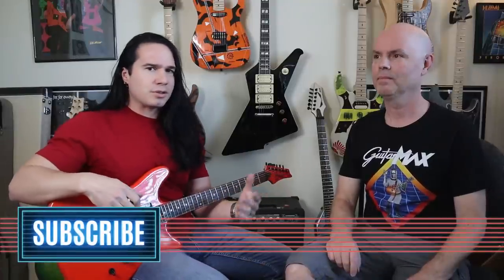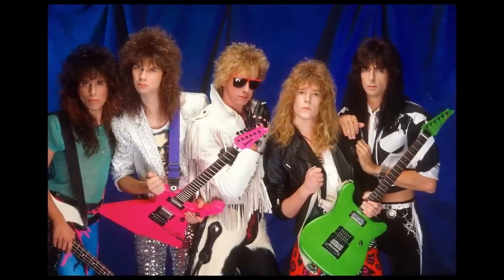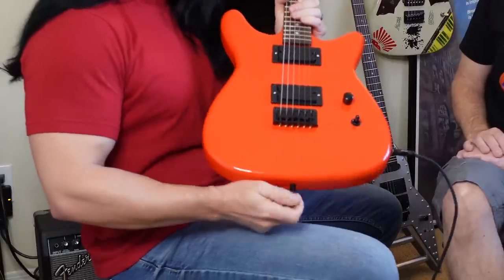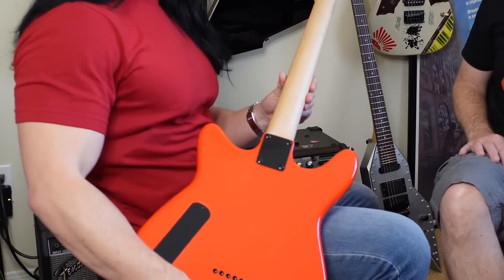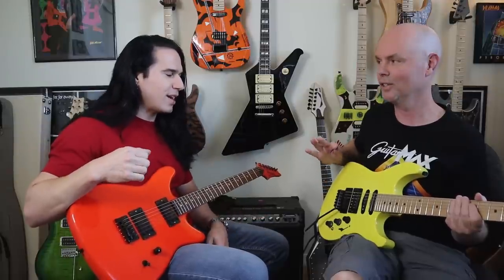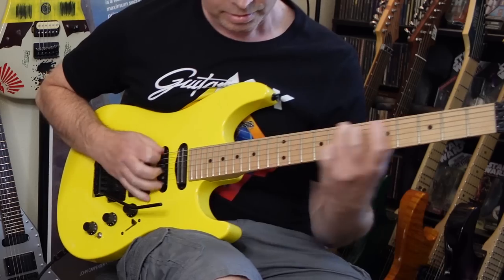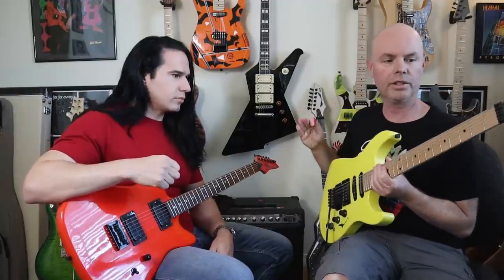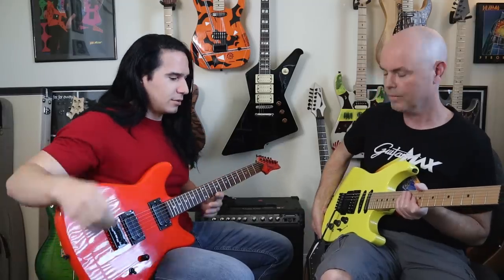SHRED GUITAR SHOWDOWN - ROUND ONE: Ibanez Vs. Fender (Feat. Richard James)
It's time to check out some shred guitars! Featuring Richard James AKA @thebaldshredder , we're going to see how Ibanez (sort of) and Fender compare. Bright orange vs. bright yellow! On one side, the Fender HM Strat, on the other, a re-do of the classic Racer X / Bruce  Bouillet Ibanez. Let's check these out!